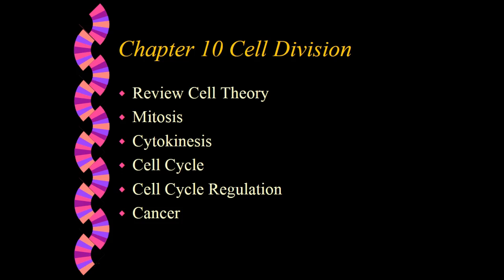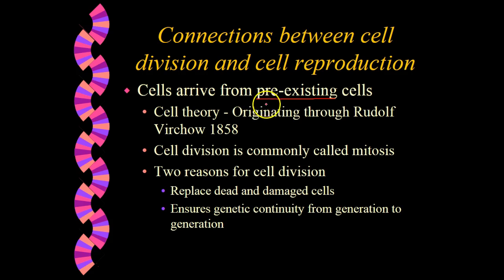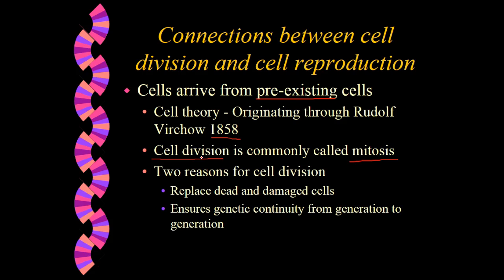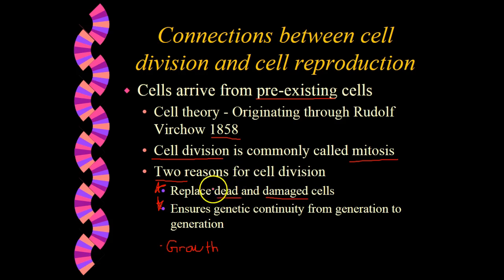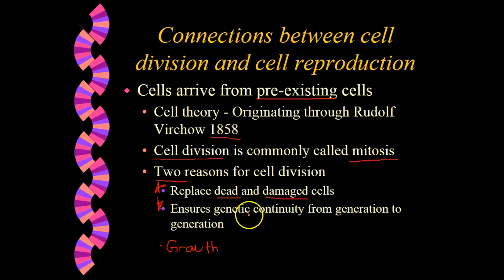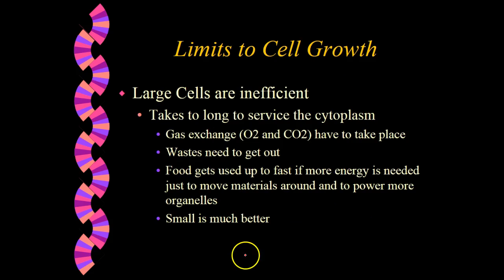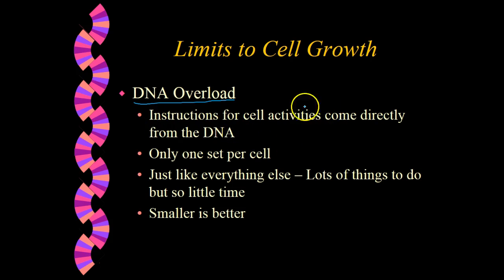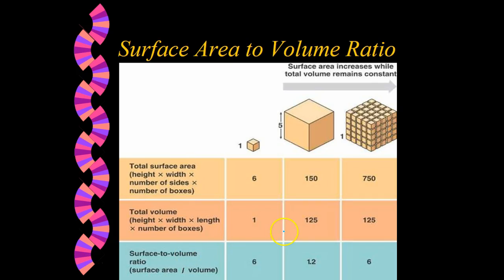Cell Theory and Surface Area to Volume Ratio